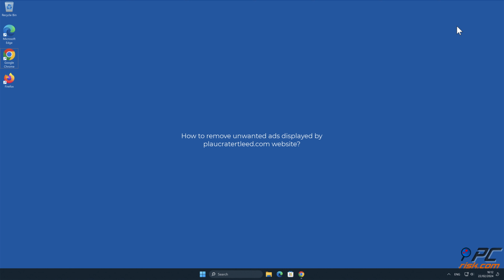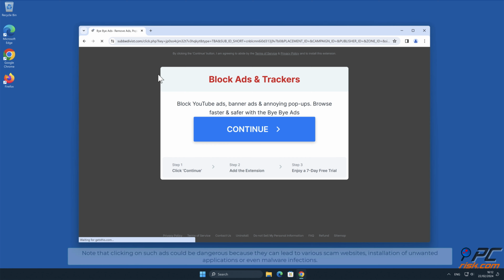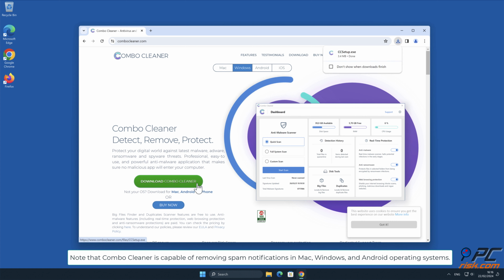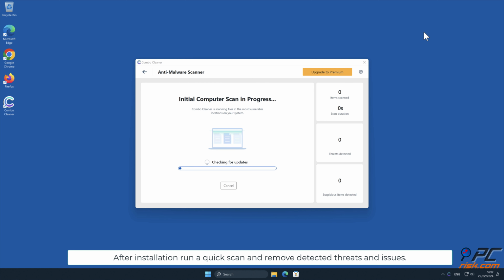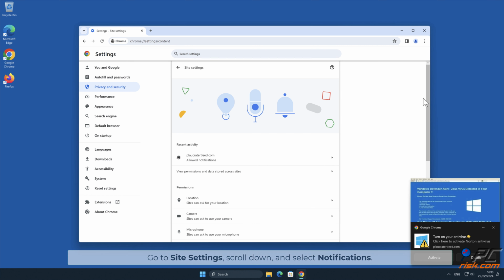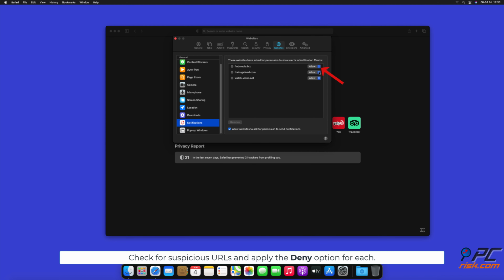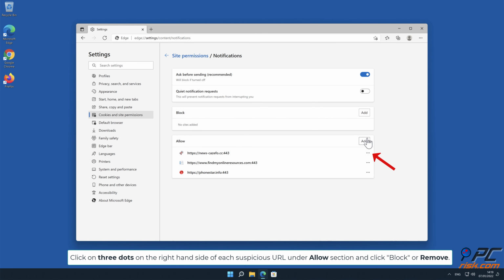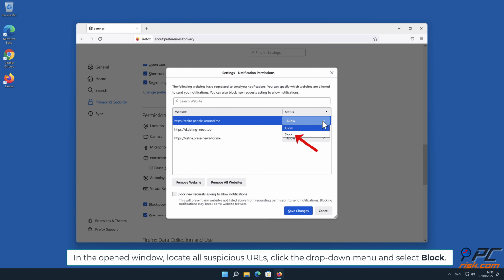plaucratertleed.com ads - how to remove?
Video showing how to remove unwanted ads displayed by plaucratertleed.com website.